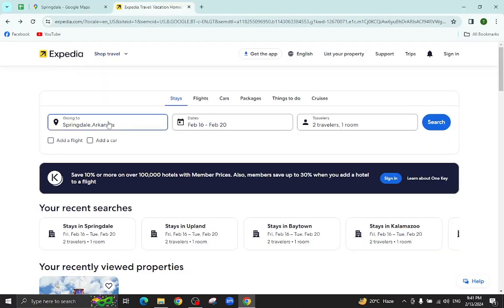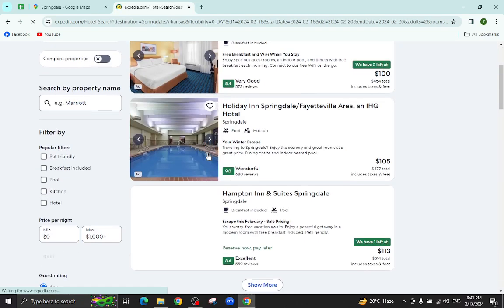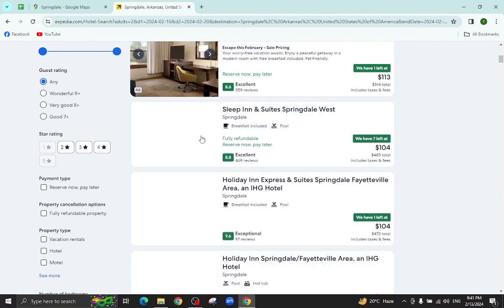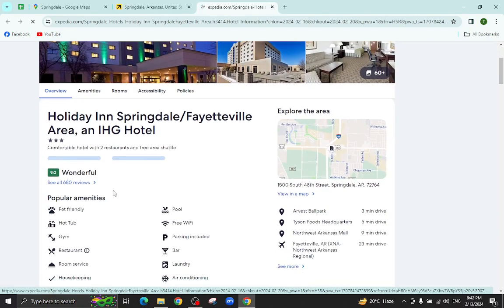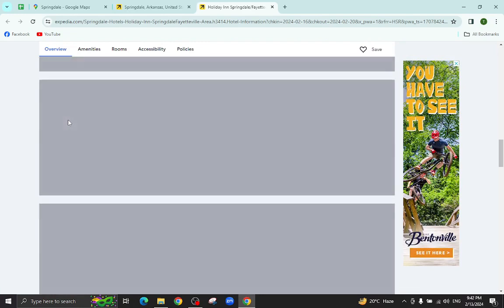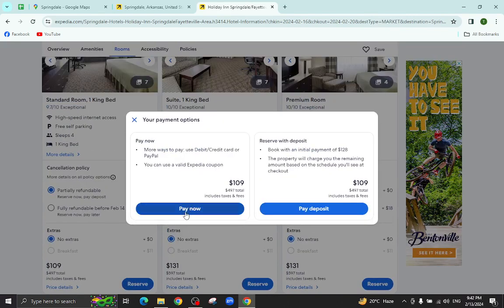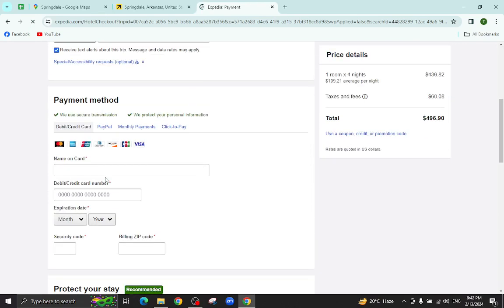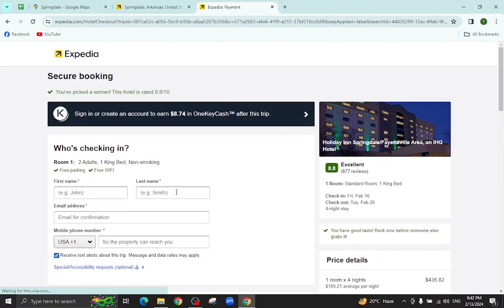✅ Expedia: How To Book A Hotel In Springdale, Arkansas, USA (Full Guide)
Planning a trip to Springdale, Arkansas, USA? Let Expedia be your ultimate guide! In this comprehensive video tutorial, we provide step-by-step instructions on booking the perfect hotel in Springdale using Expedia. From exploring a variety of accommodation options to comparing prices and amenities, we cover all the essentials for a seamless booking experience. Start planning your trip today with Expedia!

Key Learning Points:

How to search for hotels in Springdale on Expedia
Tips for comparing prices and amenities to secure the best deals
Insider strategies for maximizing your booking experience